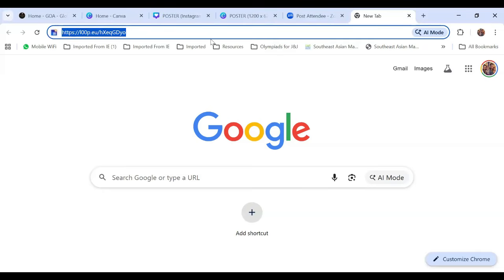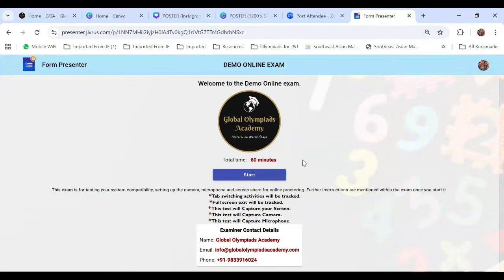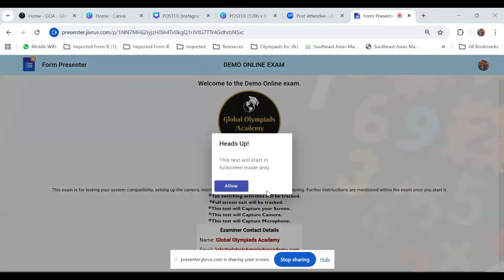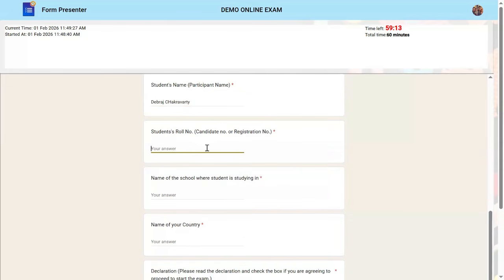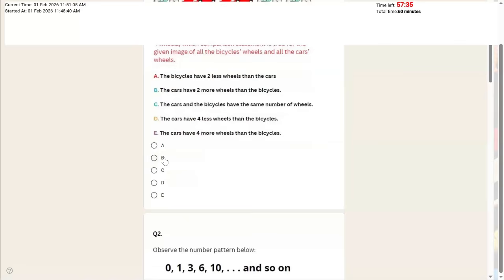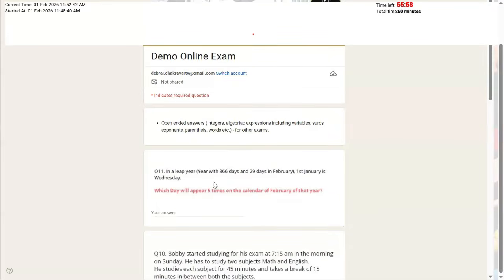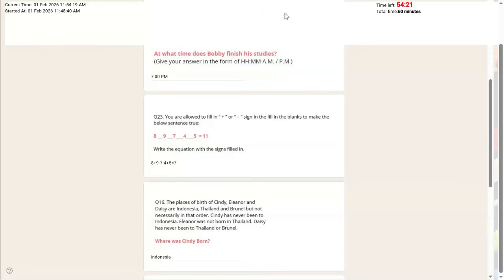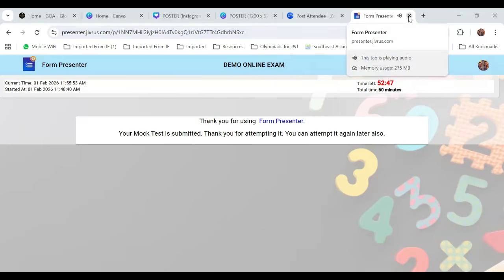Form Presenter Online exam Demonstration Video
This video is a demo video for students (participants) on how to take an online proctored olympiad exam on Form presenter with google form.